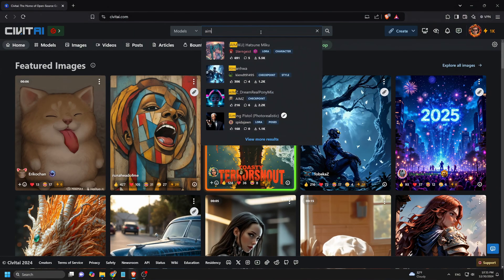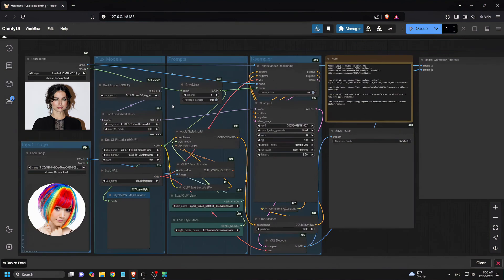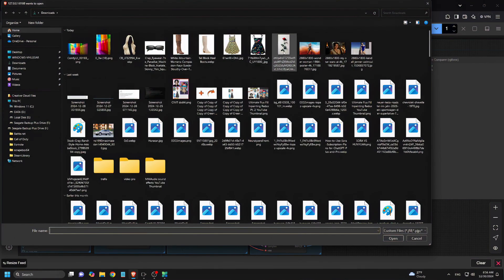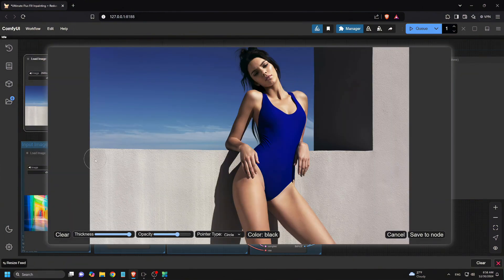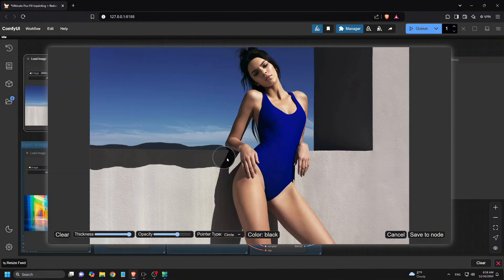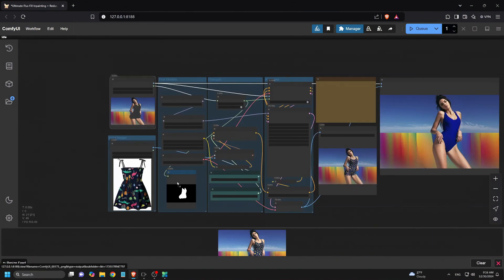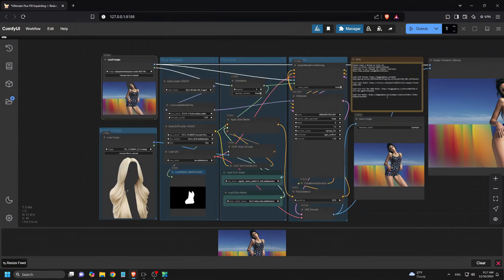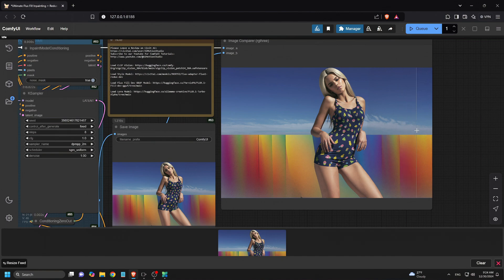Ultimate Flux Fill Inpainting + Flux Redux Manual Masking Workflow | ComfyUI Tutorial Pt. 2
Welcome back to AI Motion Studio! In this Part 2 of our in-depth tutorial series, we are diving into the power of manual masking with the ultimate combo of the Flux Tools Fill Dev Model and Flux Redux in ComfyUI. If you enjoyed our previous walkthrough—where we utilized Florence2 and SAM2Segmentation to automatically mask regions for effortless inpainting—get ready to level up your editing skills by taking total control over how and where your masks are applied. This approach can yield even more precise and refined results, especially when working with intricate details or complex backgrounds.

In this video, we’ll showcase step-by-step how to create and refine manual masks that will help you achieve picture-perfect edits, whether you’re updating a subject’s attire, changing hair color, or even transforming entire backgrounds. We’ll also revisit the essential components you’ll need before getting started:
 1. Flux Tools Fill Dev Model – Your go-to model for seamless and realistic inpainting.
 2. FLUX 1 Redux Dev Model – Perfect for generating image variations while preserving the original aesthetic.
 3. SIG CLIP Vision Model – Ensures accurate parsing of your prompts.
 4. Flux Turbo Alpha LoRA – Speeds up generation without sacrificing quality.

Our tutorial begins with setting up all the necessary files in the correct folders. You can find links to each model on their respective hosting platforms—CivitAI and Hugging Face. After everything is in place, we’ll explain how to activate the manual masking workflow in ComfyUI. This will allow you to paint or erase areas for inpainting exactly how you envision them, without relying on the tool’s automated segmentation.

Once we’ve loaded our images, we’ll demonstrate how to apply masks manually. You’ll see firsthand the difference between drawing your own mask and using an automated tool: not only can you achieve hyper-specific selections, but you can also refine edges, feather transitions, and ensure that no background pixels are unintentionally altered. This is particularly valuable when you’re working with tricky spots like overlapping objects or fine details such as strands of hair, eyelashes, or small accessories.

Next, we’ll combine the manual mask approach with Flux Redux to add a layer of creativity and variation to the inpainted sections. Flux Redux helps preserve the essential features of the original image while introducing subtle, controlled differences—perfect for evolving one concept image into multiple refined designs. We’ll walk you through each step, from setting prompts to adjusting model sliders, to help you get the most out of your newly masked areas.

Whether you’re experimenting with backgrounds, changing facial features, or transforming an entire object, this workflow provides the precision you need to maintain visual integrity. We’ll also share additional tricks like using reference images to guide the inpainting process, ensuring that textures, colors, and overall styles are consistent with your creative vision. By the end of this tutorial, you’ll feel confident manually masking and inpainting even the most challenging images.

But that’s not all—if you run into any issues with missing nodes or errors, we’ll show you how to use the ComfyUI Manager to easily install or update the required custom nodes. This ensures your workflow stays current, stable, and ready for any creative challenge.

We’re committed to bringing you the best tips and tutorials for AI-powered design, so your support means everything to us.